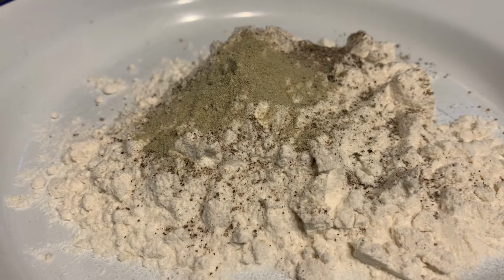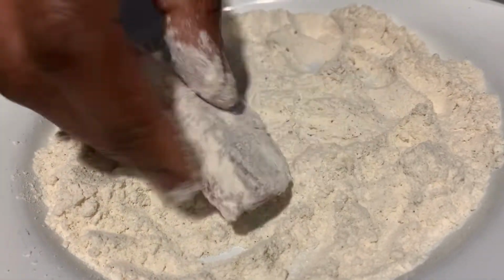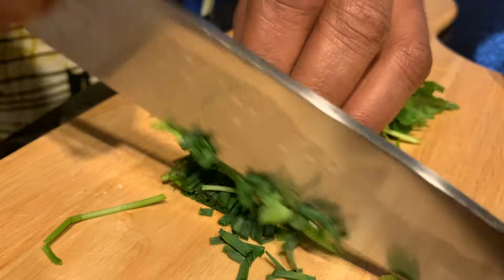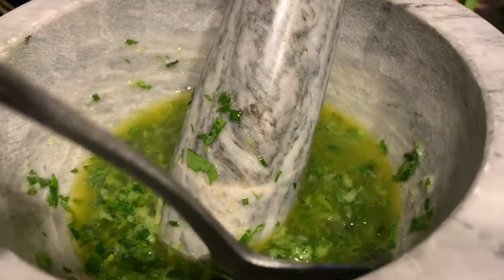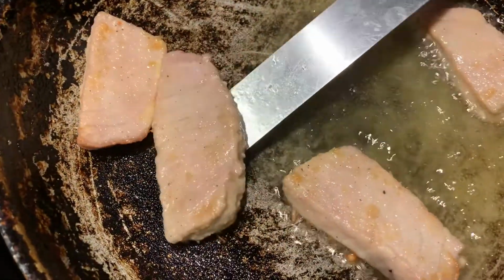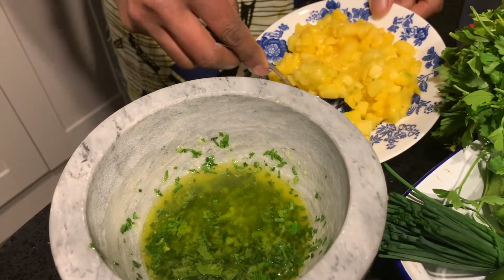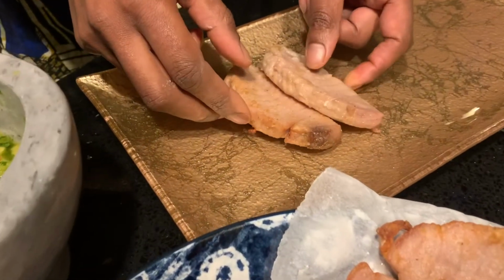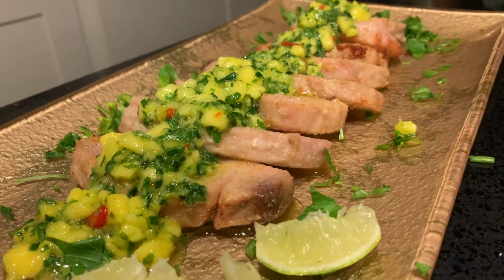How to make: TUNA W/ MANGO RELISH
" 'REEL' exciting home cooked food using staple ingredients that we're bound to have"

INGREDIENTS:
500g FRESH TUNA STEAK
LEMONGRASS POWDER ( OPT)
PLAIN FLOUR
BLACK PEPPER
SALT
1 CHOPPED MEDIUM MANGO
1 HANDFUL OF CORIANDER
1 HANDFUL OF DILL
1 LIME HALF
FRESH CHILLI (OPT)